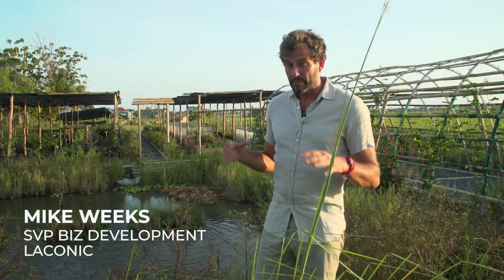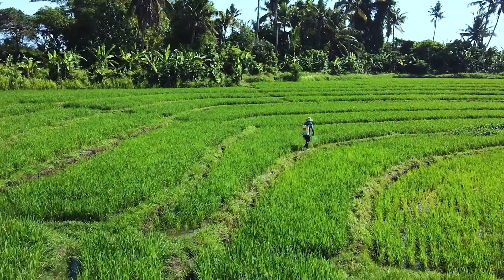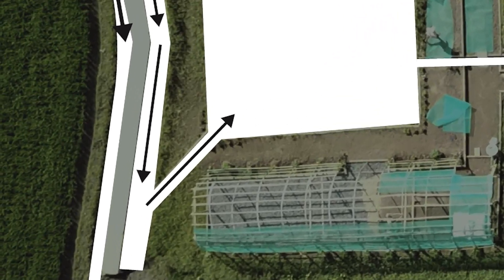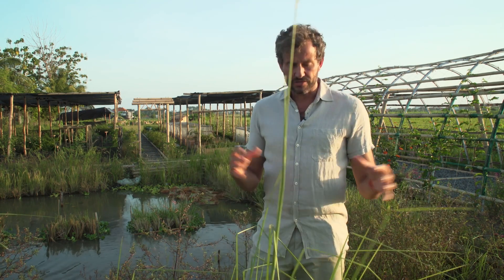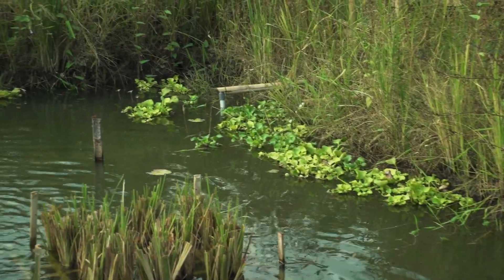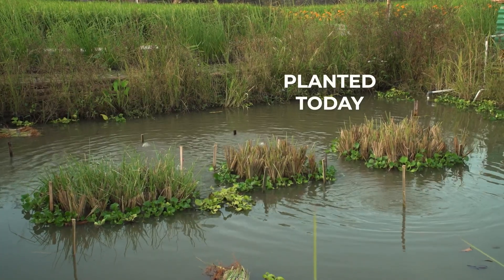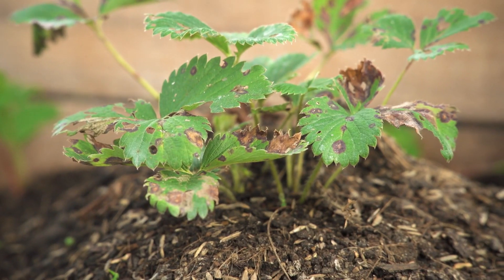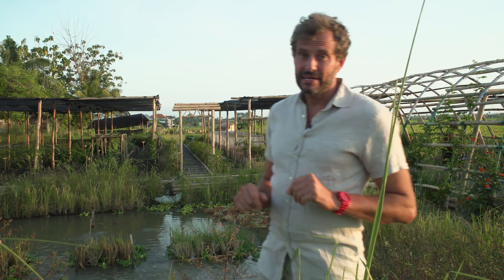Converting sewage and waste water for healthy food crops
Pollution in our local water is an increasingly serious problem. Our priority at natureworksbali is to restore soil health alonsgside cleaning our water supplies.
We're using multiple plant species, bacteria and air pumps to solve the pollution problem in a way that supports nature and keeps costs low for others to follow our approach.